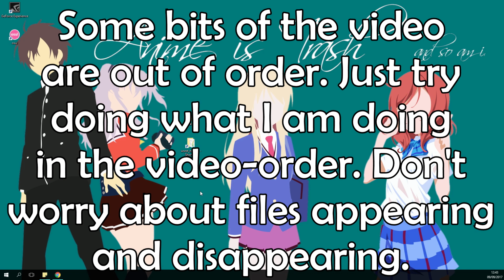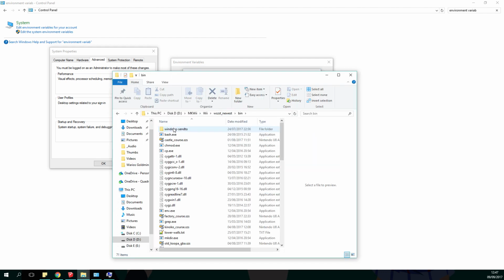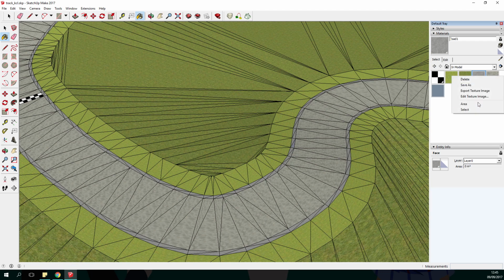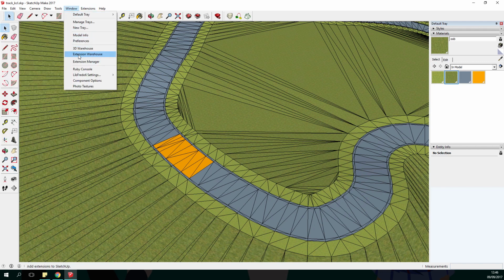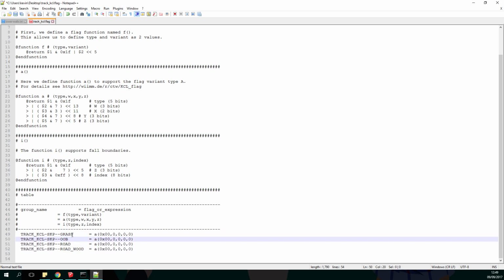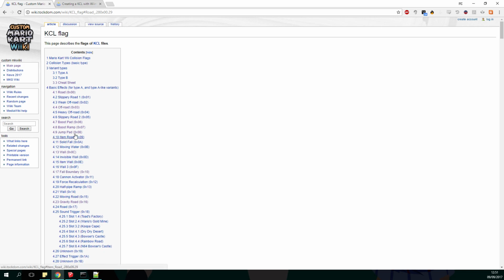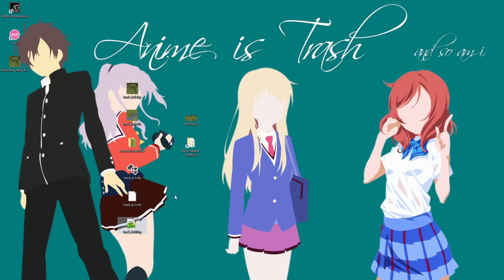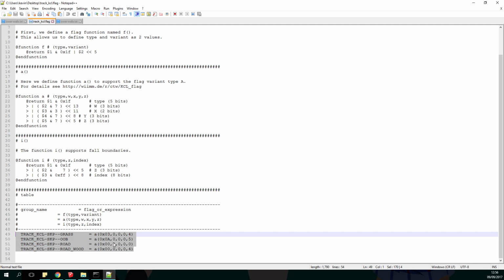Making Custom Track KCL with Wiimms SZS/KCL Tools - Mario Kart Wii Quick Tutorial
In this quick tutorial, you'll learn how to turn your Sketchup model into a proper KCL collision for your Mario Kart Wii Custom Track! Please mind that the video was recorded out of order, just listen to what I say, and follow that. Leave tutorial suggestions and any questions you have in the comments down below!